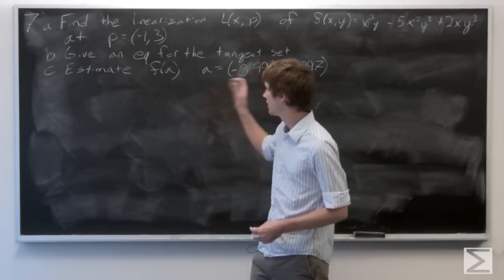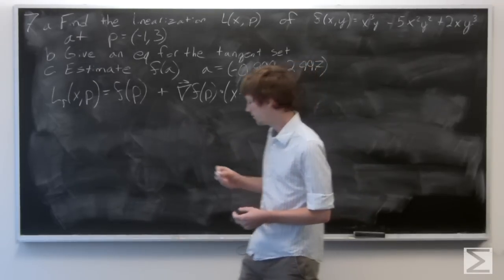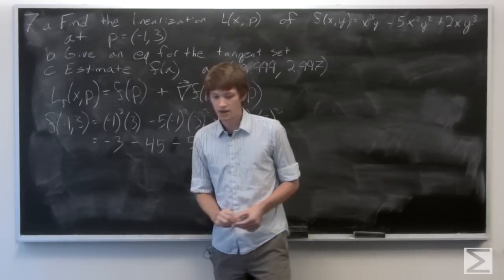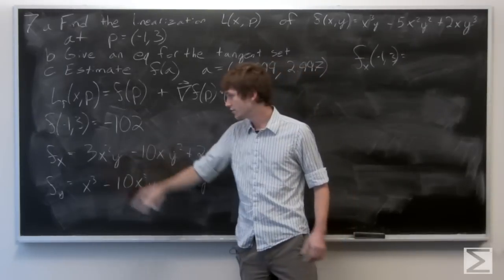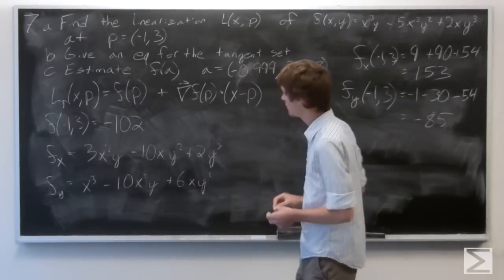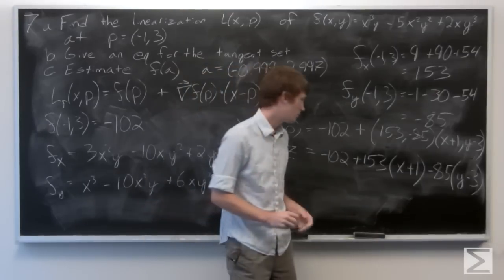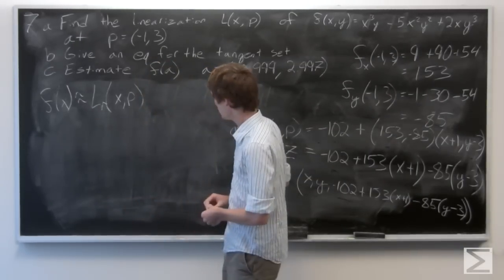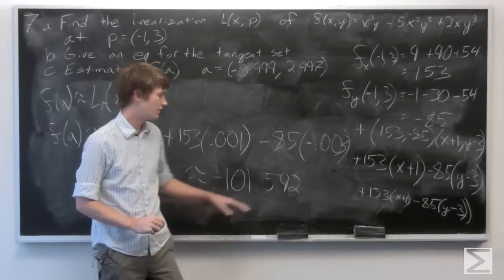Worldwide Multivariable Calculus Ch 2.3 #11